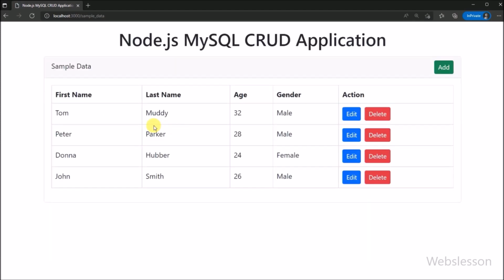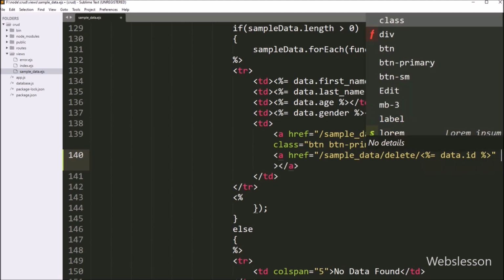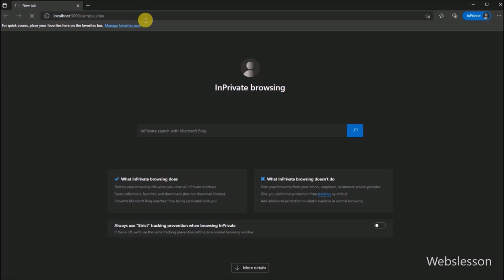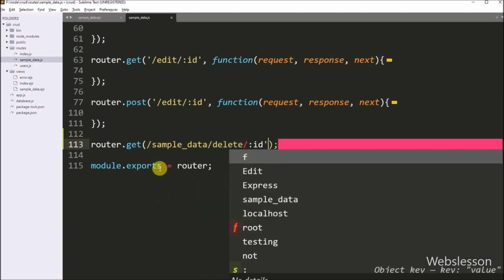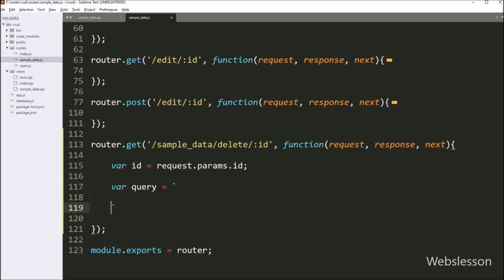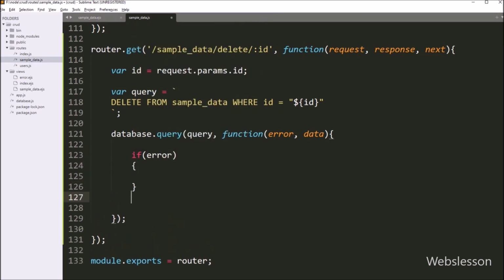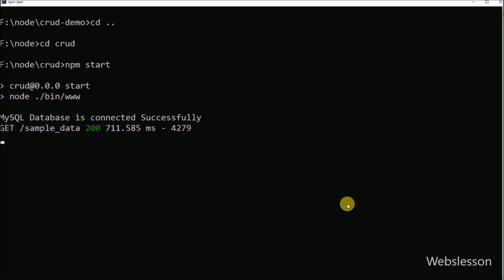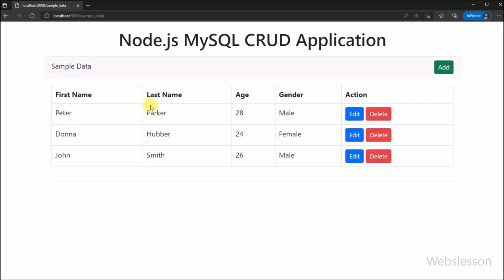Node JS Tutorial | Delete Data From MySQL Table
Learn how to delete data from MySQL using node js. How do I delete a row in MySQL node js. How do you delete a record in Node js. In this tutorial, you can find step by step solution for deleting MySQL data in Node js Express application. So if you are looking for how to delete data using Node.js then you have come on the right place because this is Node JS MySQL CRUD application and under this part we have show you delete data from MySQL Database table using Node.js.